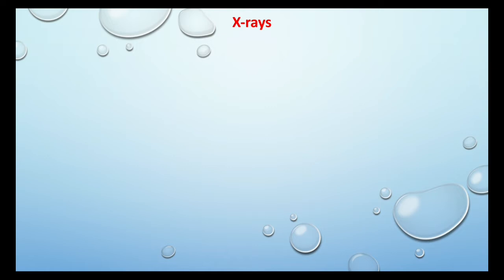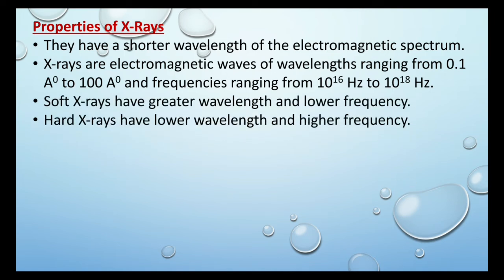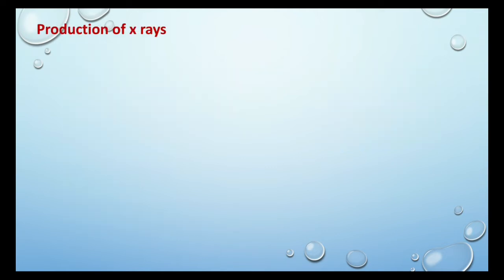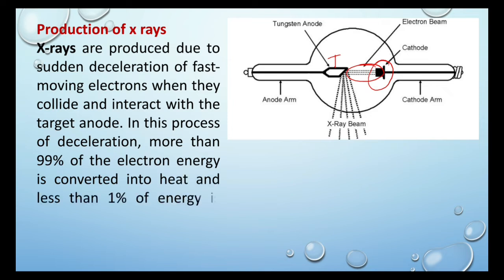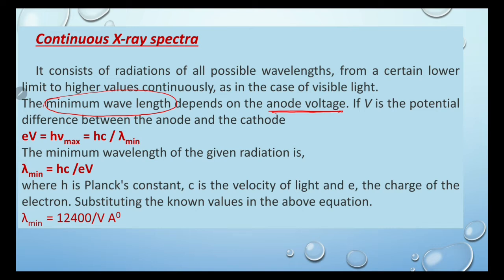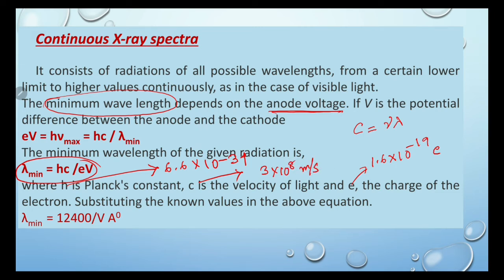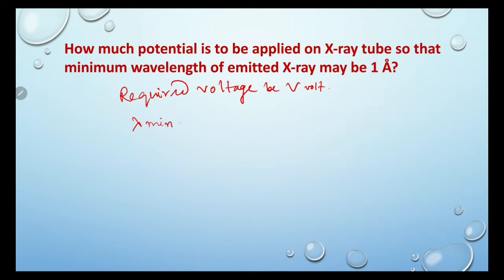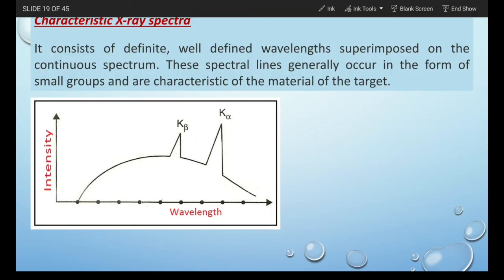WBSCTE DIPLOMA | APPLIED PHYSICS II | 2ND SEM | X-RAYS | ENGLISH VERSION